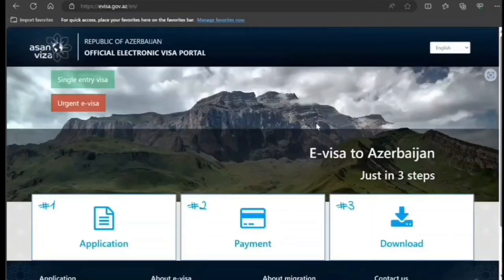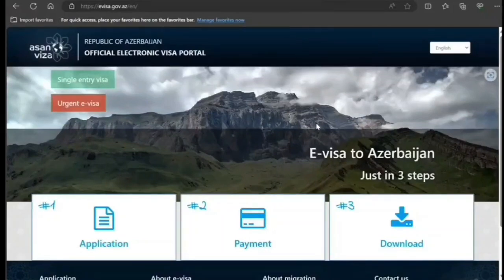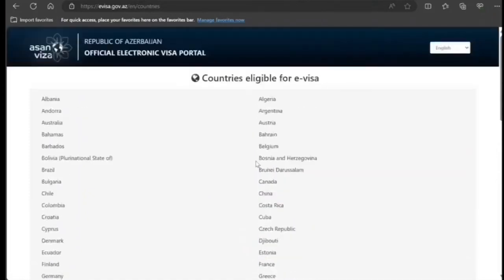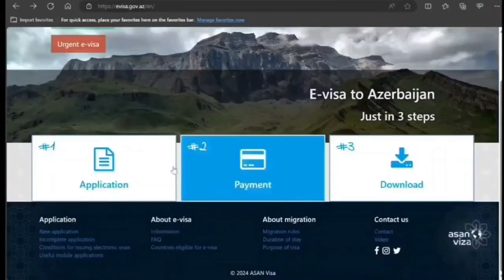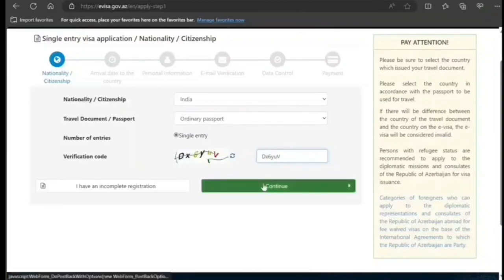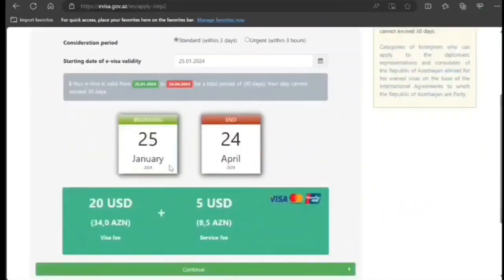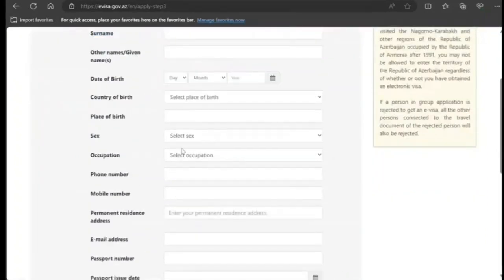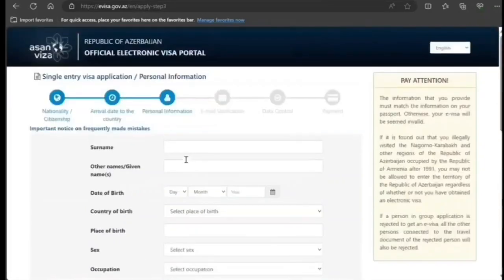How To Apply e-Visa To Azerbaijan Online Step By Step Full Information - Tourist Visa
Watch How To Apply e-Visa (Tourist Visa) To Azerbaijan Online Step By Step Full Information. Watch it full and let me know what you think about it.